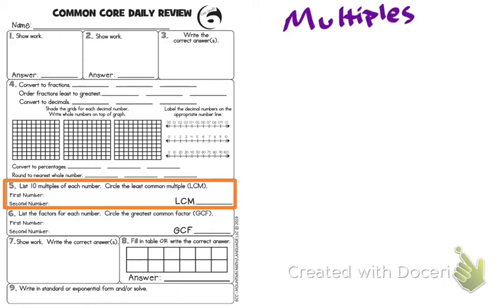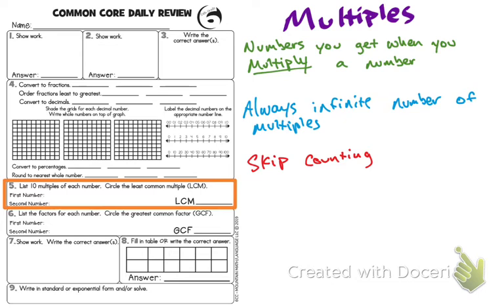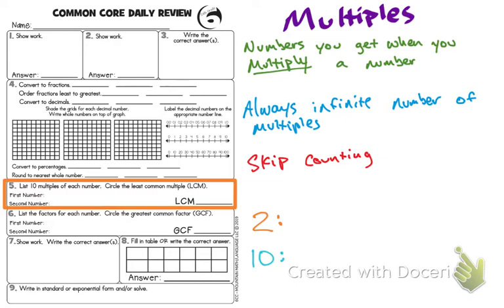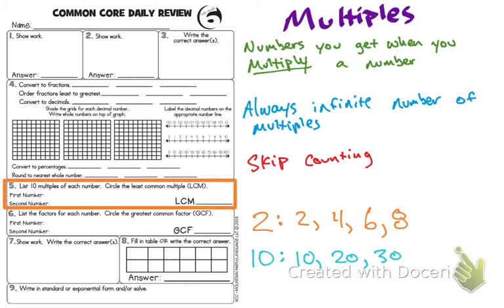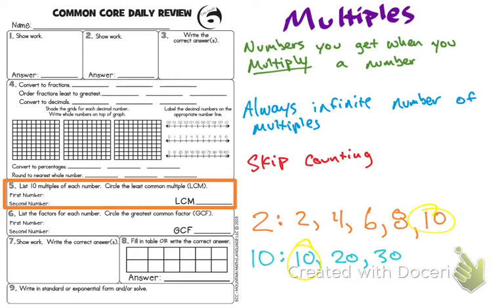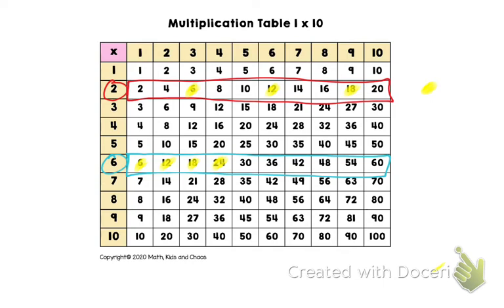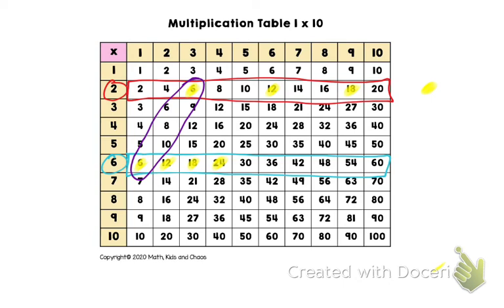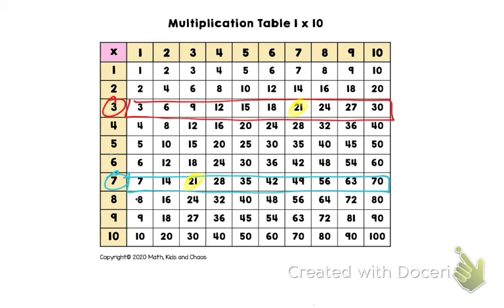Mt Math Weekly Review Tutorial Q5 (6th Grade)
Least Common Multiple (LCM/LCD)

0:00 Introduction
0:29 Definitions/Descriptions of Multiples
2:03 Examples of Multiples
3:13 Least Common Multiple
5:05 Using a Multiplication Chart to Find Multiples